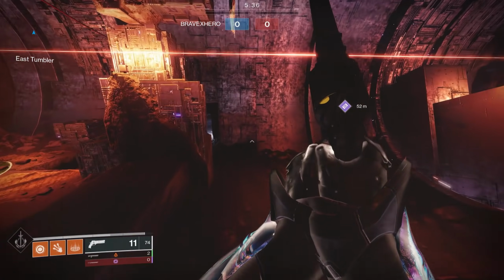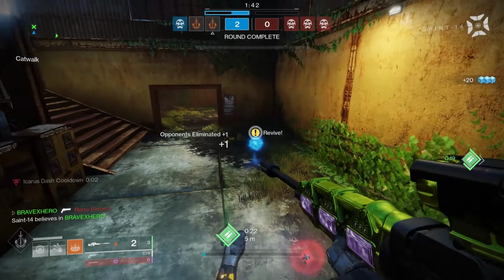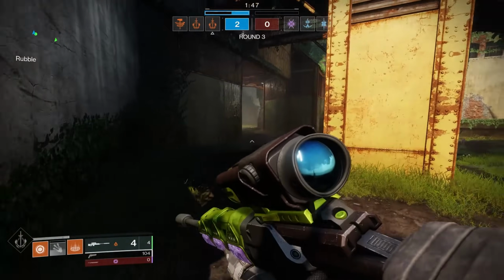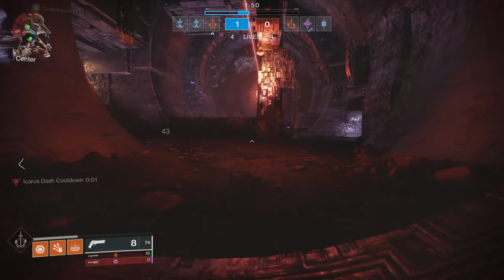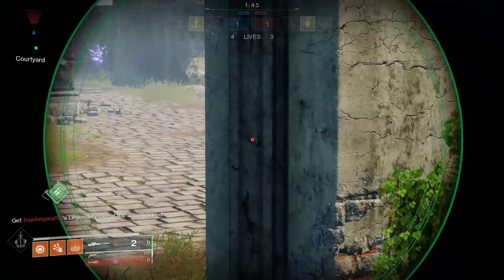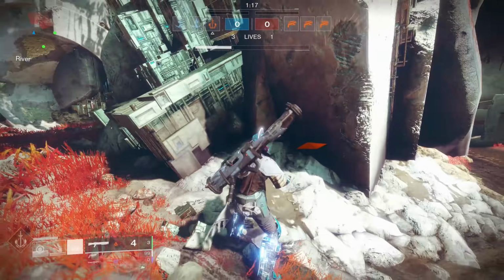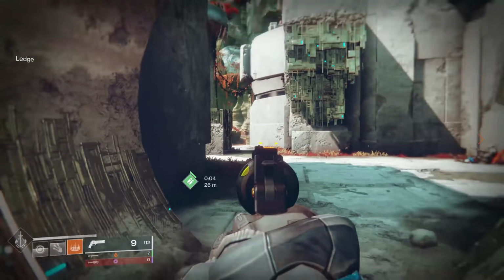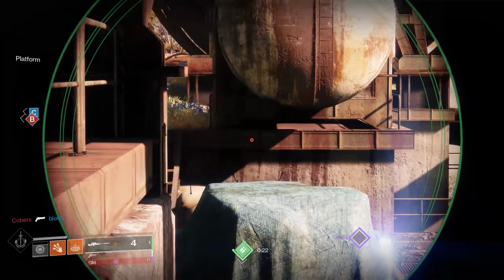Learn Top 1% WARLOCK Movement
In this video we take a look at the best Warlock movements in Destiny 2.  Some of these Top Tier Players Don't Want you to Know some of these tips. We breakdown some of the best Warlock tactics for Destiny 2 PvP. We breakdown the best way to dodge and jump. Using those abilities to win more crucible games in Destiny 2. This is the Best Warlock Movement Guide in Destiny 2. If you’re looking to improve with a Warlock in Destiny 2, this guide will help.
Best Warlock Guide for 2020

Intro: 00:00
Basic Movement: 01:21
Icarus Dash: 02:47
Blink: 04:24
Movement Exotics: 05:36
Baiting - Basic Warlock Tips: 07:06
CPH - Basic Warlock Tips: 09:12
Direction Change - Basic Warlock Tips: 10:58
Cover Ground & Escape - Icarus Dash Tips: 11:42
Create Space - Icarus Dash Tips: 12:38
Close the Gap - Icarus Dash Tips: 13:27
Double Back - Icarus Dash Tips: 14:32
Dash, Kill, Dash, & Kill - Icarus Dash Tips: 15:10
Back Dash - Icarus Dash Tips: 15:40
Heat Rises Tips: 16:23
Blink Tips: 17:50
Closing: 21:31